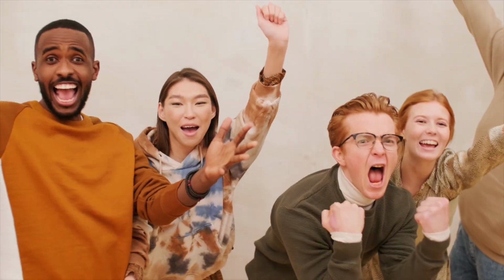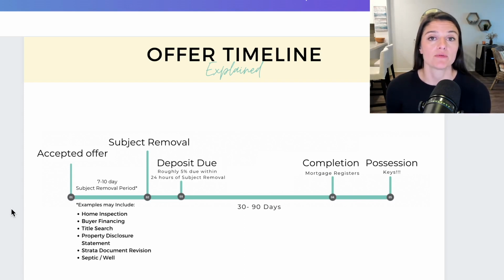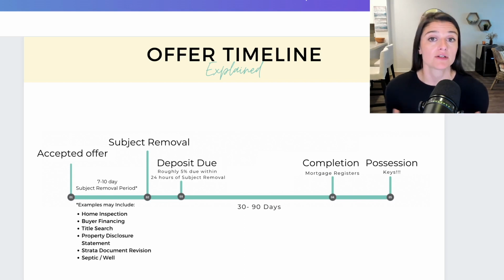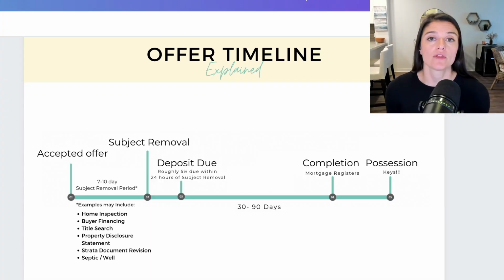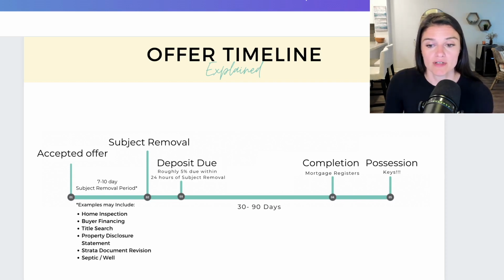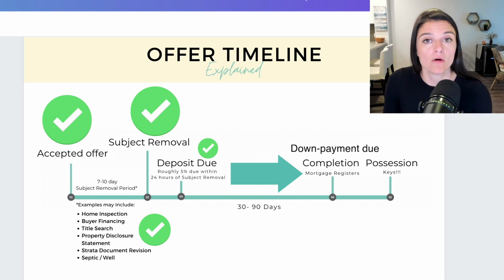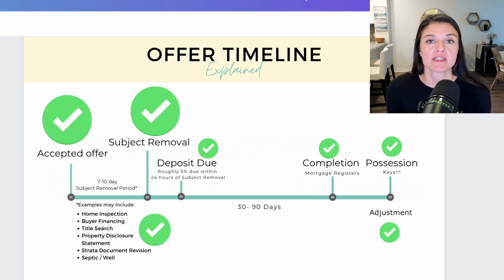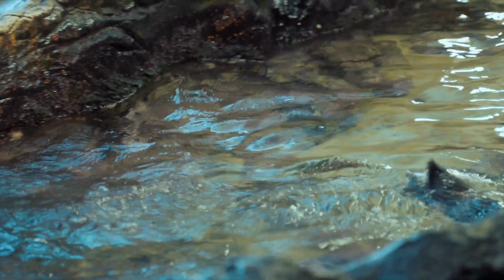How To Buy a Property in BC, Canada 🇨🇦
In this video, Langley REALTOR, Caileigh Anderson with Remax walks you through exactly what to do when you find a home you want to purchase. Caileigh discusses everything from how to prepare your offer, what to do before you submit your deposit, and how long before you can move into your new home!
Caileigh works in Langley, BC and she has helped many people purchase homes in the Langley and Fraser Valley area. If you are looking for help on how to get started, Caileigh has a lot of knowledge that can get you on the right track and get you that much closer to becoming a homeowner.

If you are looking for help or have any questions regarding real estate in Langley, BC, or the Fraser Valley, please reach out below using whichever way is most convenient for you. We also service Surrey, Abbotsford, Maple Ridge, & Greater Vancouver!